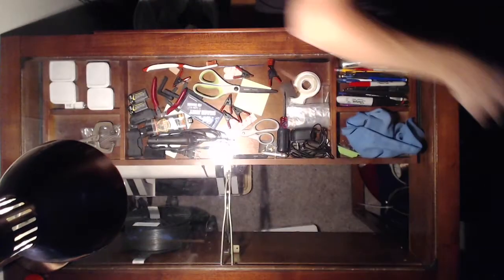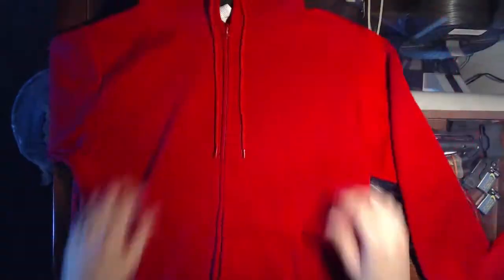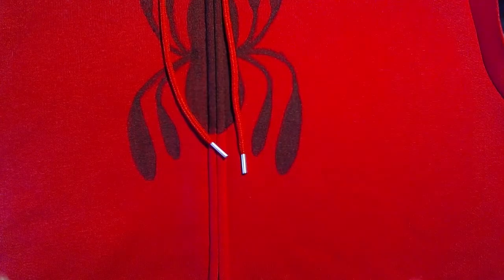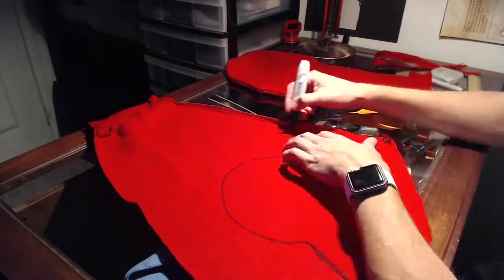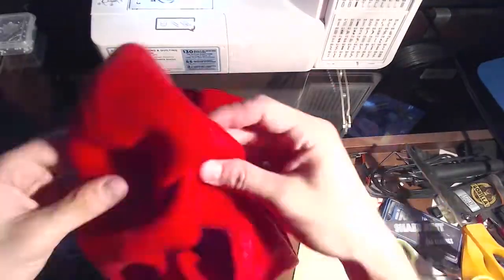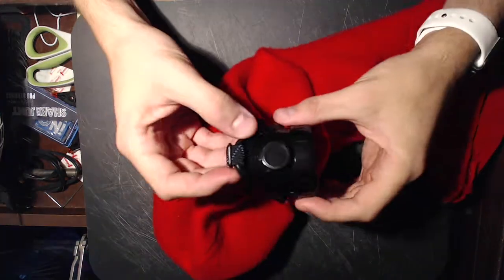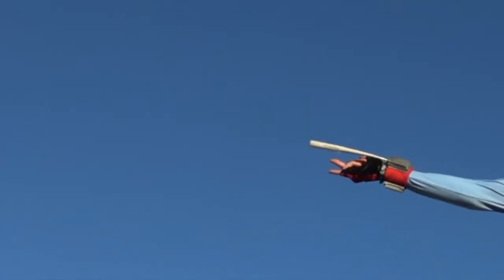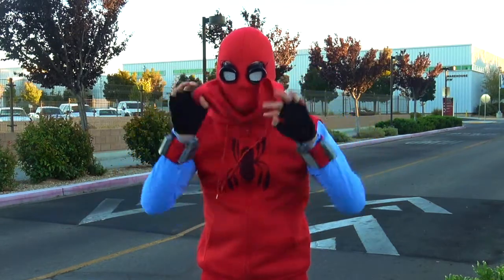Let's Make: Spider-man protosuit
Amazon links
Gloves:

Blue shirt:

Blue sweats:

Chinese Yo-yo “webs” Party favors

Local stuff:
Socks
Red Hoodies
Blues for cold weather

My Webshooter files:

Please share your work! It could be featured in a future episode.

Special thanks to Aaron Barnes for all his help and support.

Stay Awesome